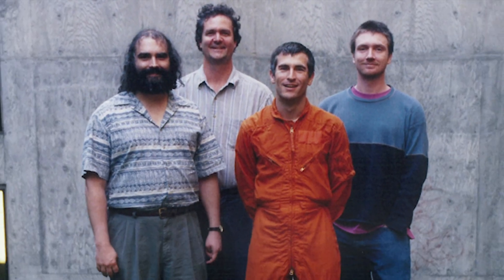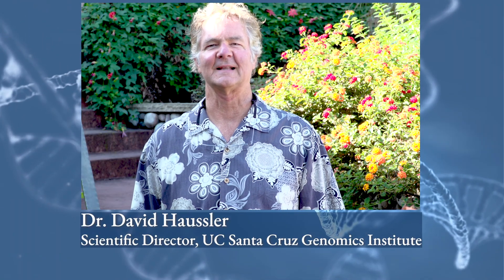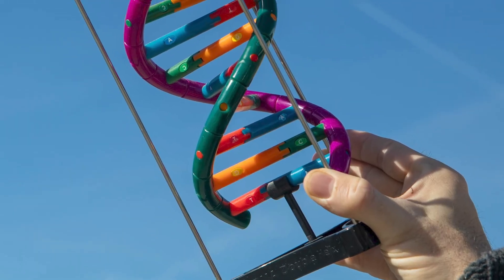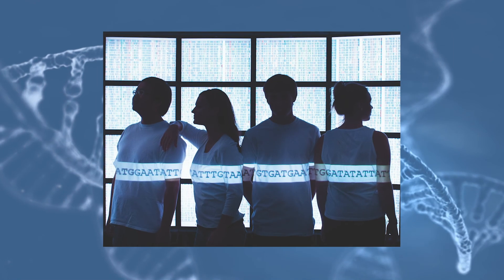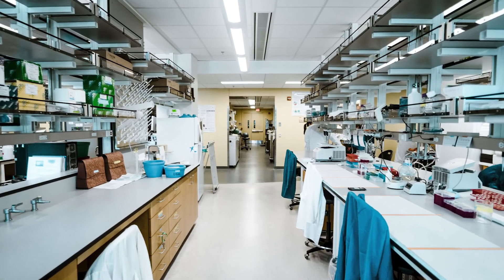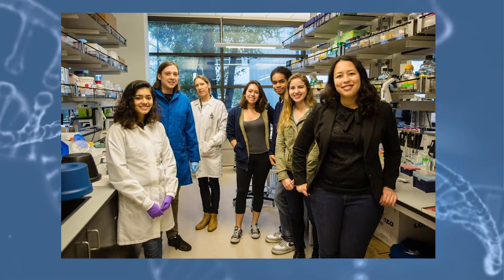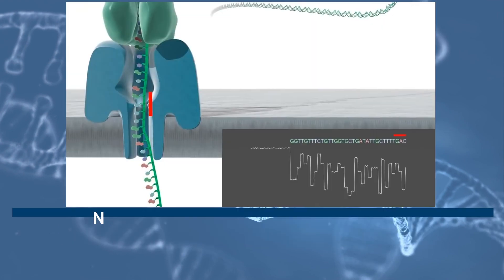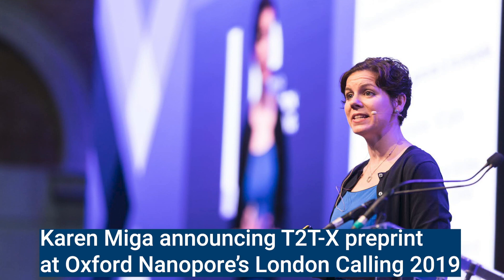The Human Pangenome Project & UC Santa Cruz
Using technologies developed here at UC Santa Cruz, scientists are on the cusp of creating a high-resolution reference genome that also reflects the full spectrum of human diversity. Hear from the UCSC researchers doing the challenging computational work that will finally create a diversified human reference genome.